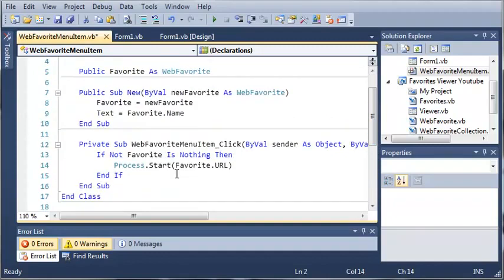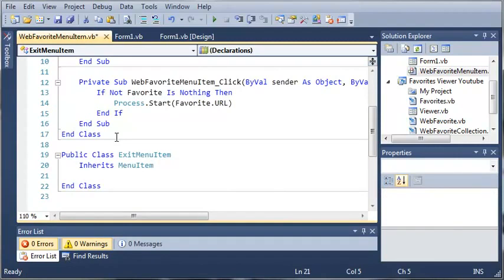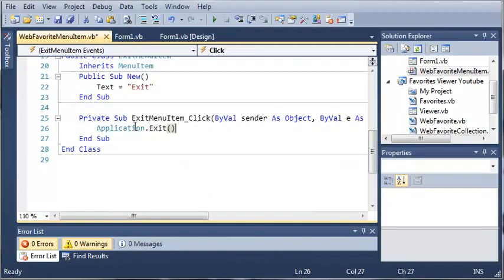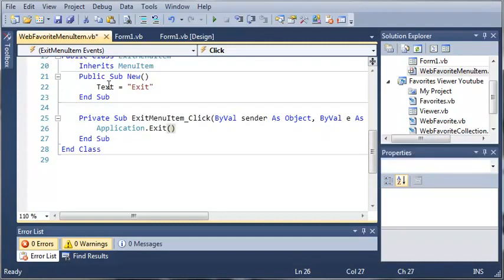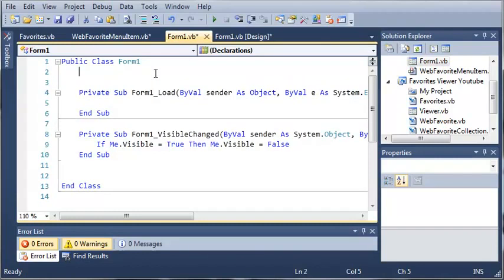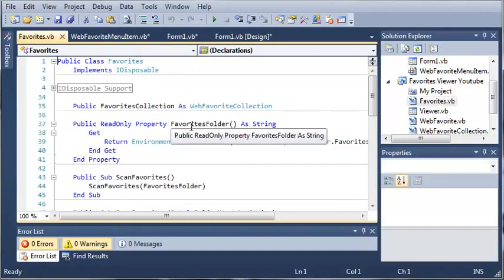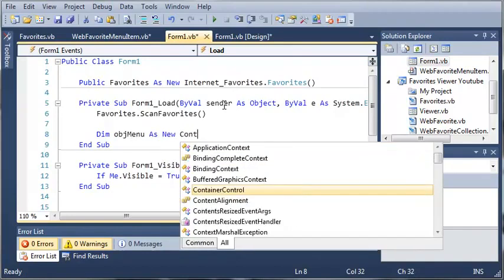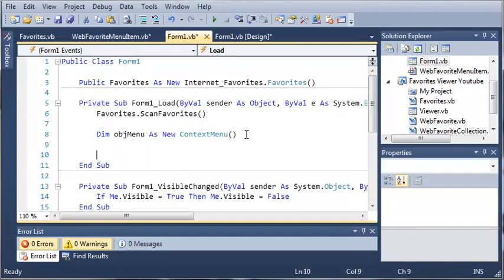Visual Basic Tutorial 198 Favorites Tray Part 3 Exit MenuItem And ContextMenus YouTube